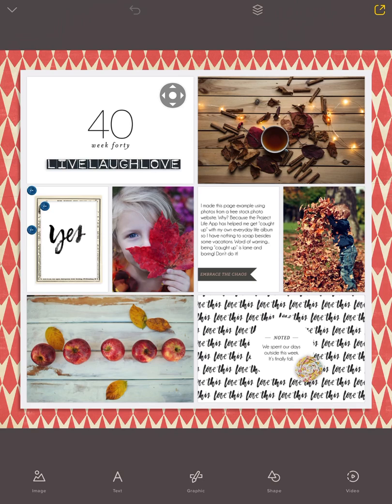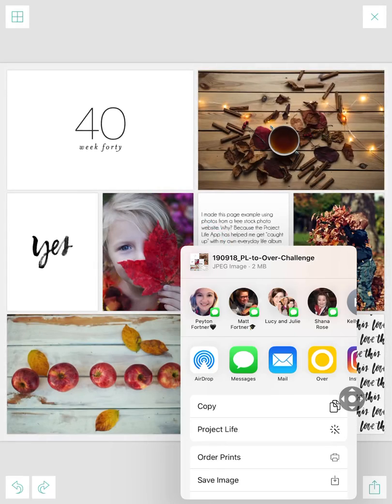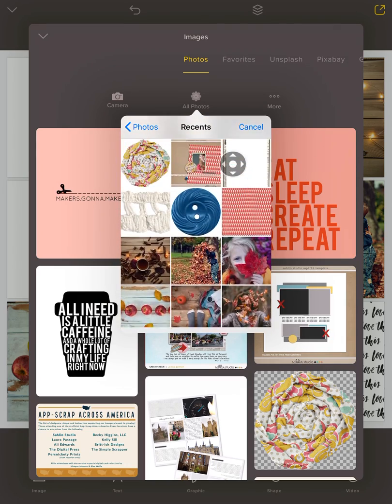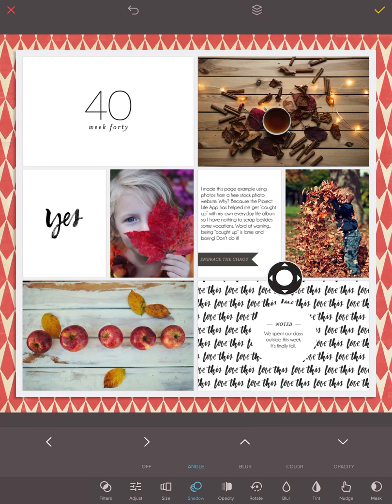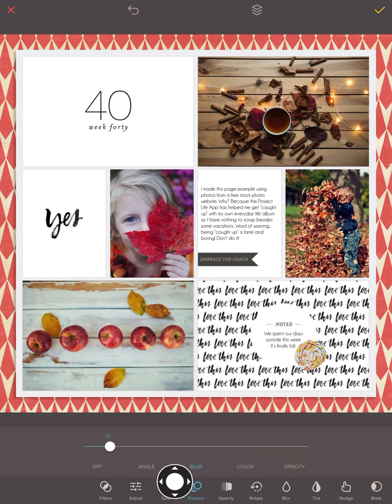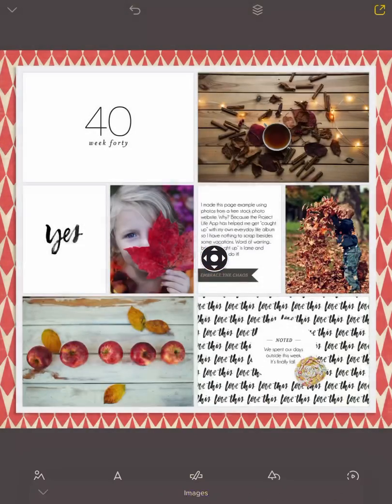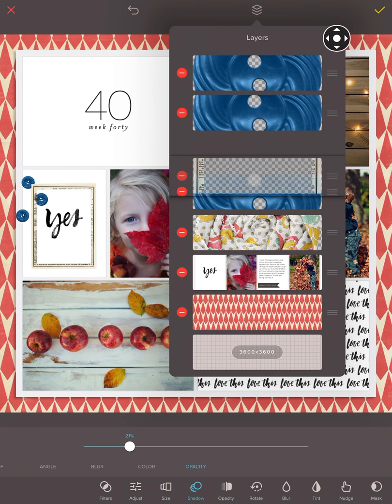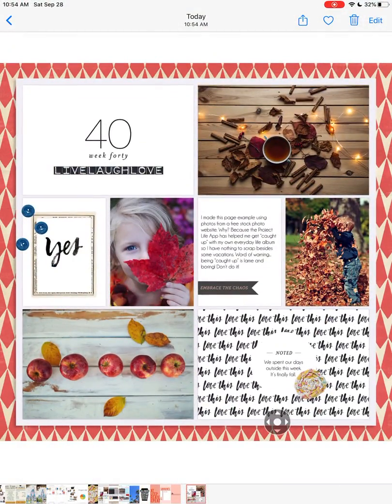Project Life App to Over App tutorial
I created this tutorial for the App Scrap Across America™️ event held on October 5, 2019. This tutorial will show you how to embellish your Project Life App pages in the Over App.